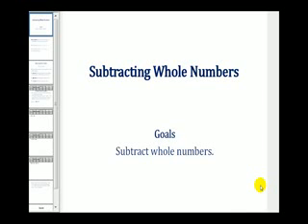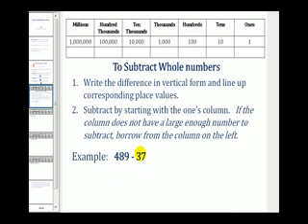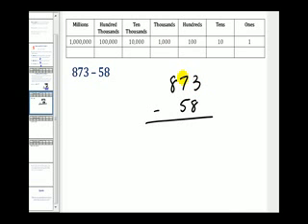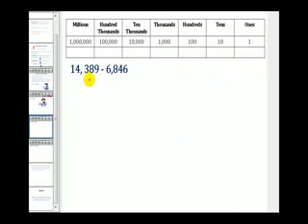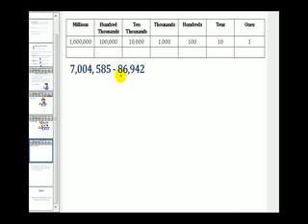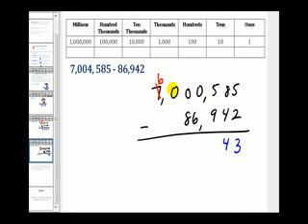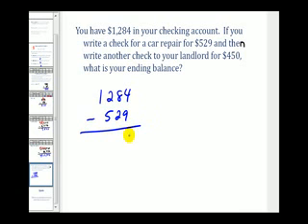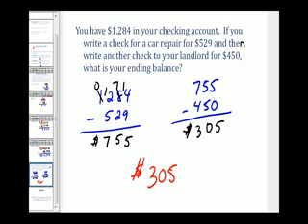Subtracting Whole Numbers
This video explains how to subtract whole numbers and provides several examples.